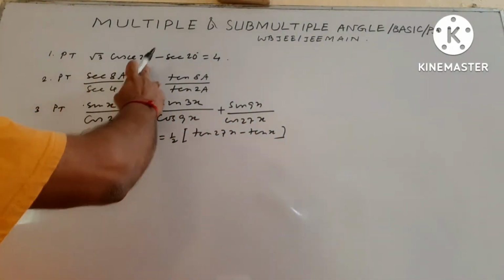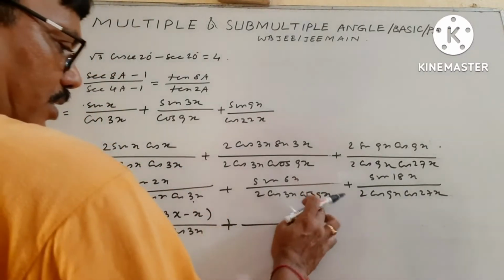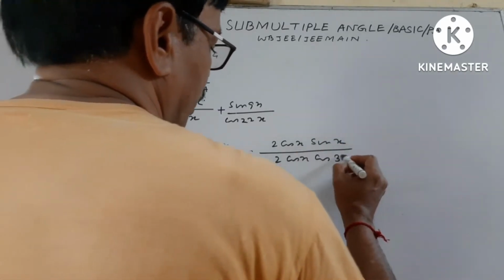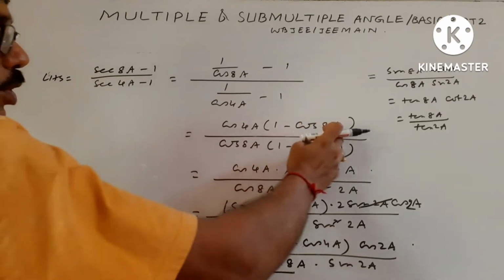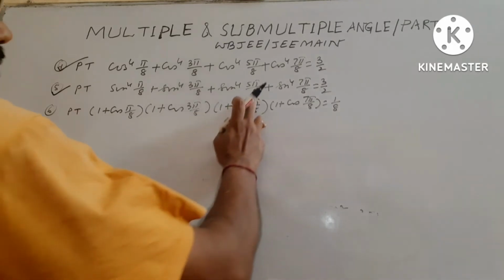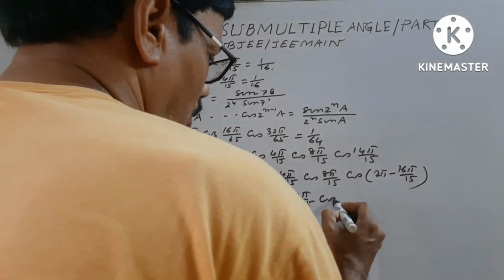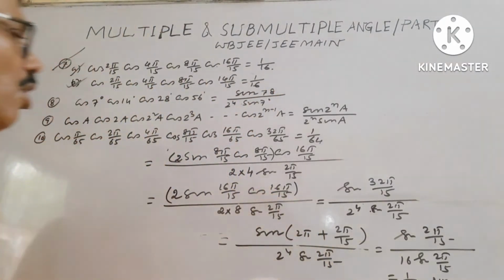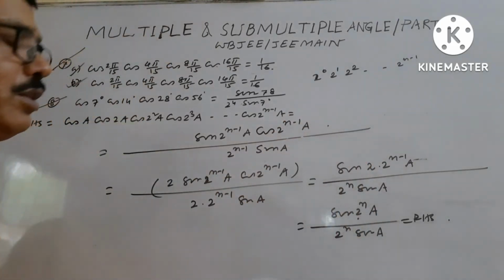MULTIPLE &SUBMULTIPLE ANGLE/WBJEE/JEE MAIN/PART2